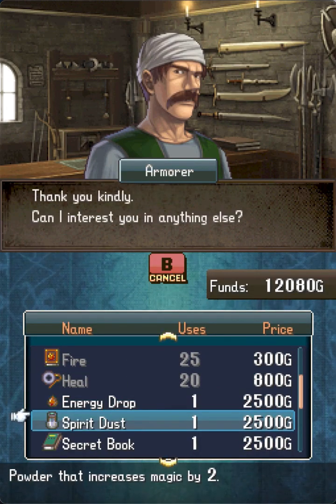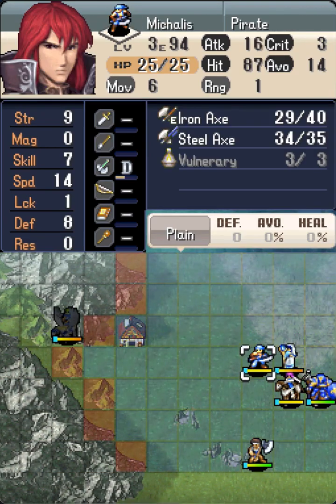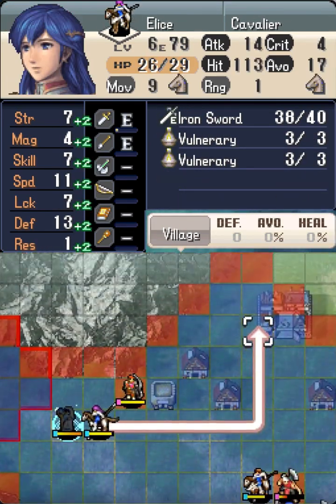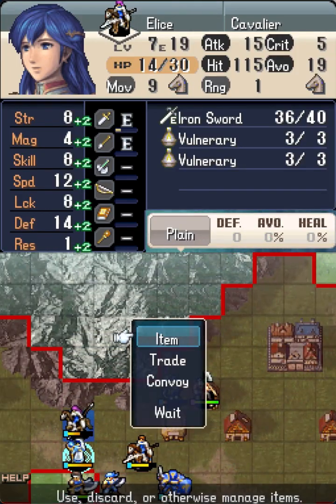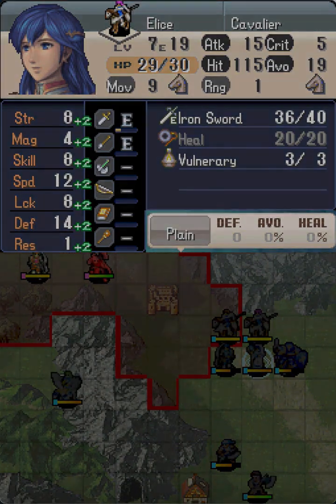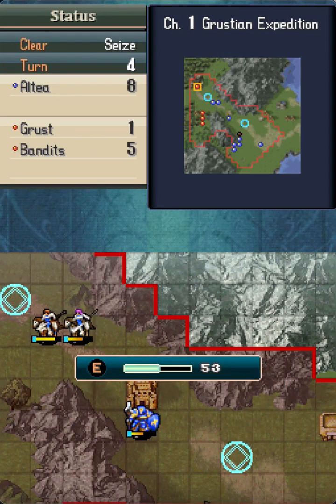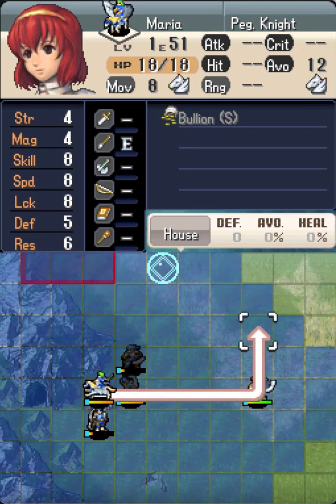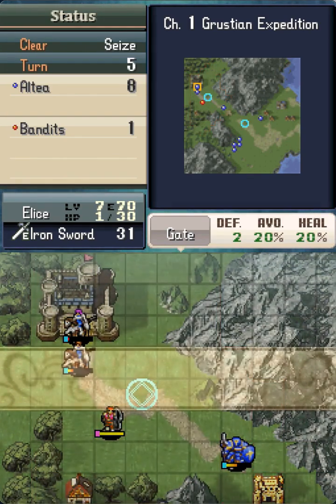FE12 H4 RR LTC Chapter 1 in 5 Turns (w. commentary) -- crazy training session for Elice, part I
C1 is cleared in 5 turns, leading to 21 turns so far in this FE12 H4 RR LTC.

Elice kills 7 barbarians to reach lvl7.7

In Turn 4 enemy phase, Elice would die if that hunter attacking her rolled 22ATK instead of 21. But this can be remedied by taking a vulnerary in Turn 3